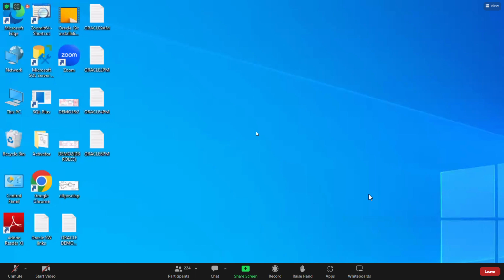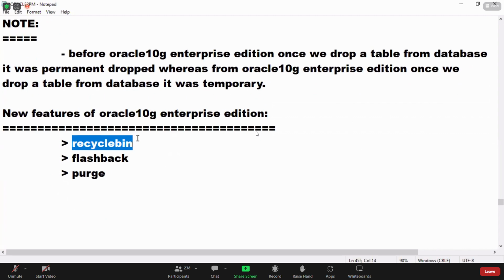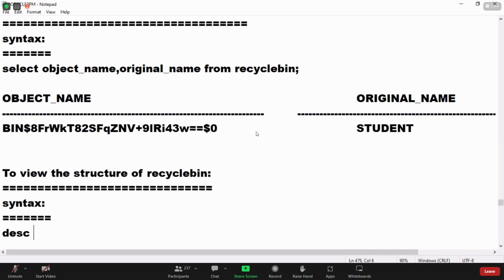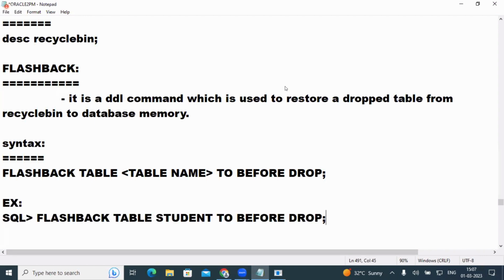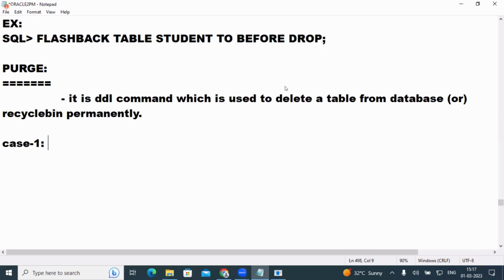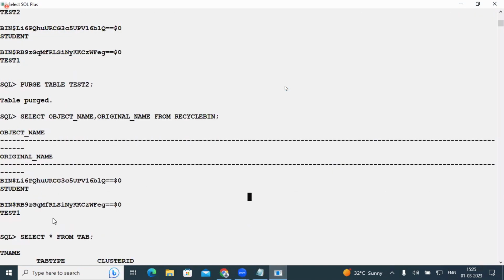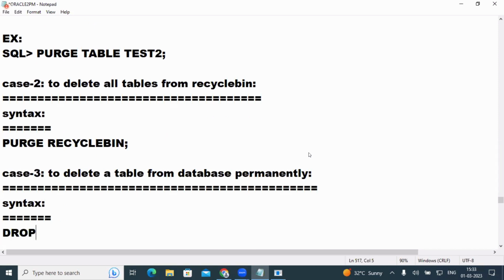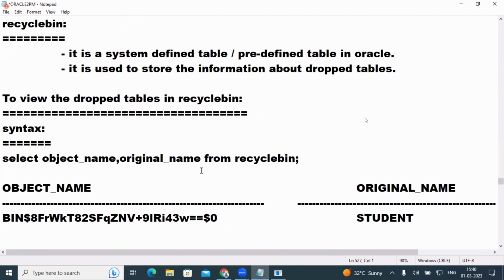Oracle database class day 13 , 2023 03 01